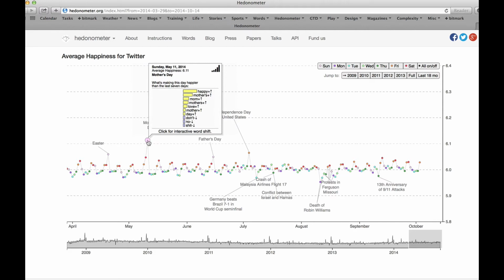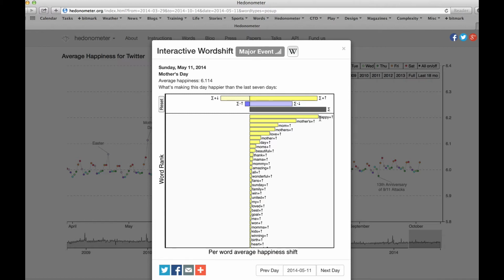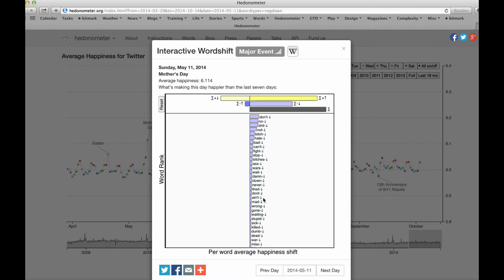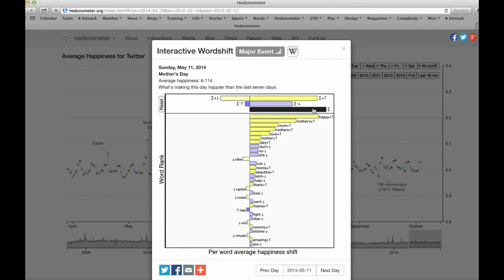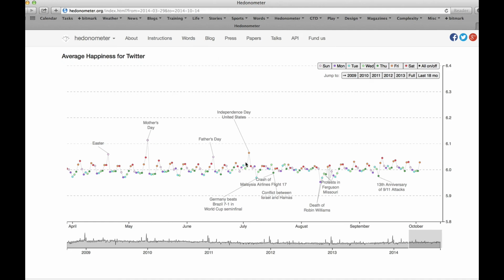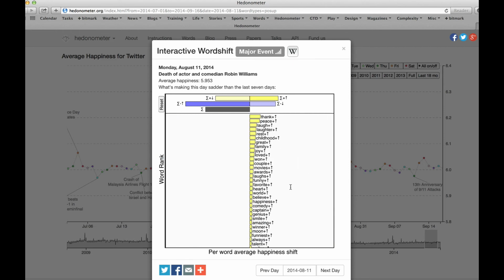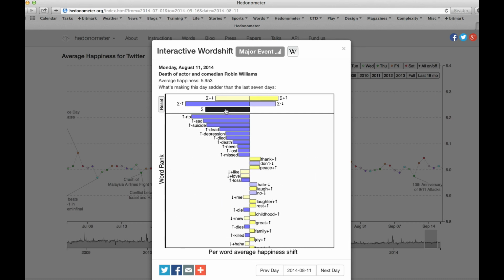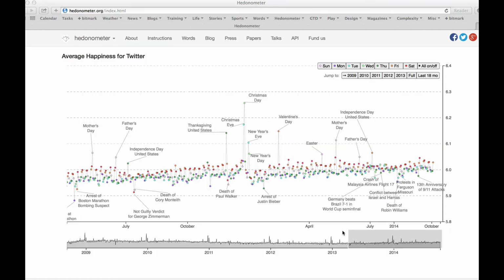Hedonometer 2.0: Word Shifts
Explanation of how  to use Hedonometer 2.0’s interactive word shifts.